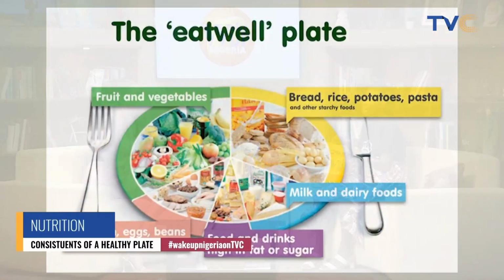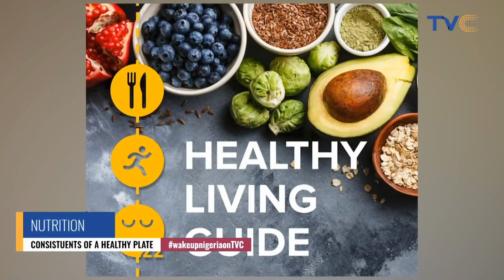See Why You Should Stop Consuming Excess Carbohydrate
Food consultant / Recipe developer, Abimbola Olusegun, talks about the consistuents of a healthy plate.